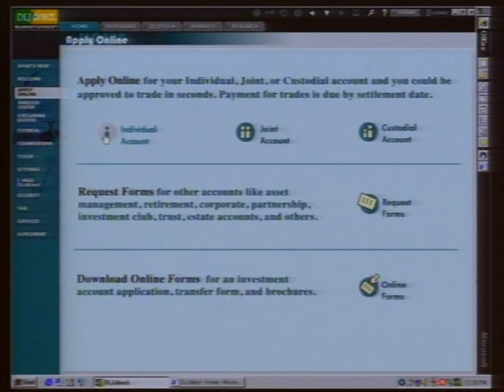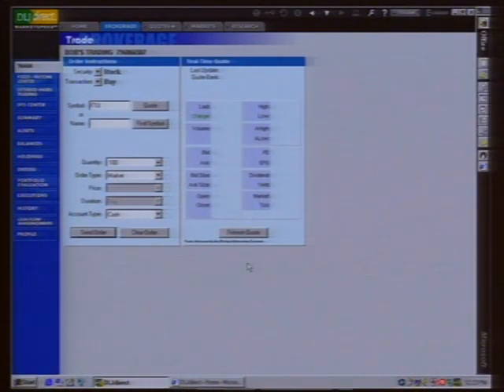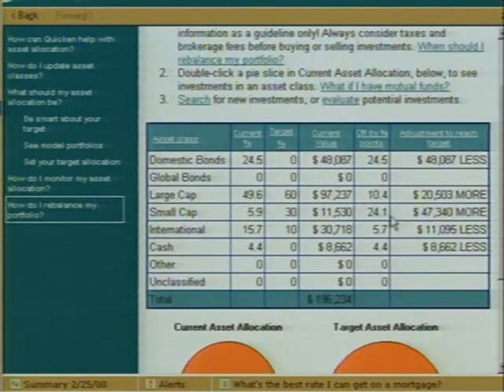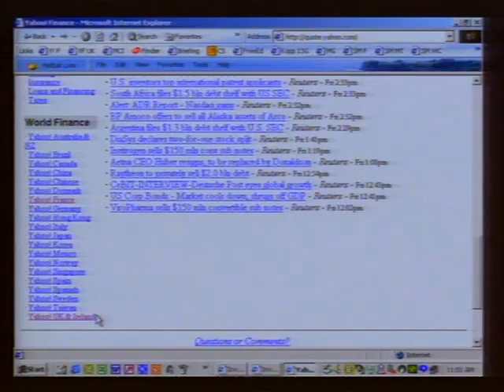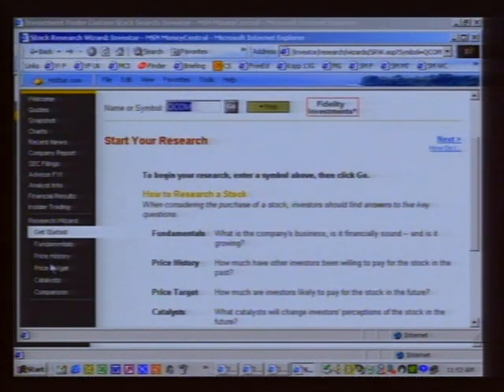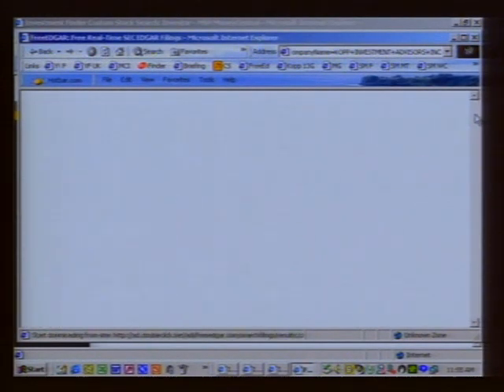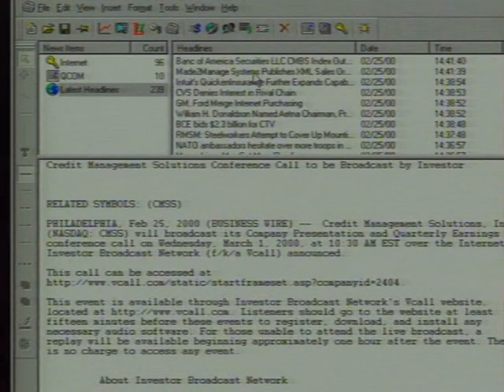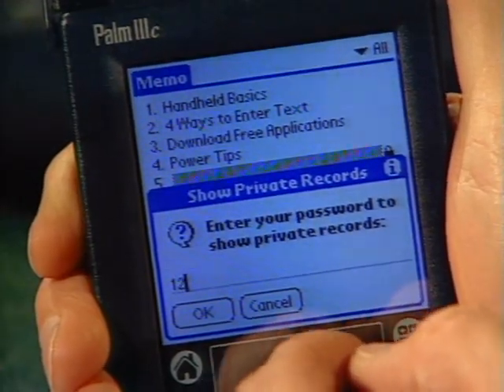Computer Chronicles: Online Investing (2000) | The Rise of Digital Trading 💻📈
By 2000, online investing had become a mainstream phenomenon, empowering everyday people to trade stocks, bonds, and other financial assets from the comfort of their homes. This episode dives into the tools, platforms, and strategies that defined the early days of digital trading.

🔑 Key Highlights:
Step-by-step guide on how to make an online trade
Integrating investments with personal finance software
Exploring top financial websites for smarter investment decisions
Tips on staying secure while managing investments online
Expert advice for novice and experienced investors alike

💡 What’s Featured:
Demonstrations of leading online brokerage platforms
A look at how real-time data changed personal investing
Reviews of websites offering stock analysis and market insights
The impact of the dot-com boom on investment trends

💰 Why Watch:
This episode captures the moment when investing became accessible to everyone—not just Wall Street pros. Learn how the internet reshaped personal finance and set the stage for the rise of day trading and digital financial tools we rely on today.

Bitcoin: 1FMVun7iqhoFebSERzUAuBDFJwXLV25p8d
Ethereum: 0xeb56469DF1A1515d79511F06dd3d000E875027A5
Solana: 962WZUZQAzBDXydWqKNU4FhrXoEii8YdmNUQkqj2h9kP